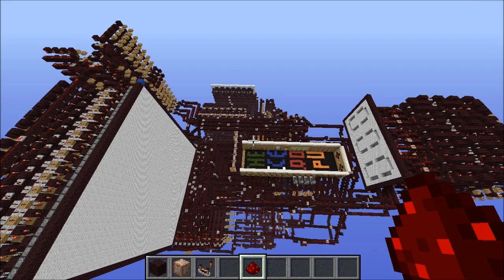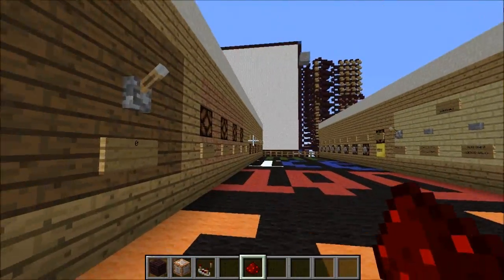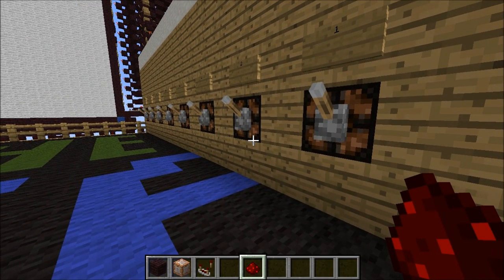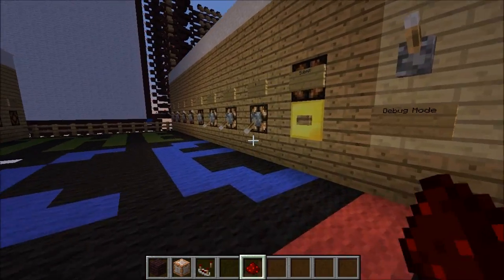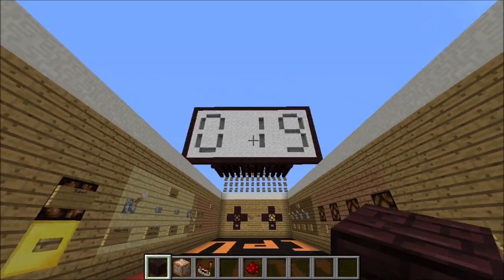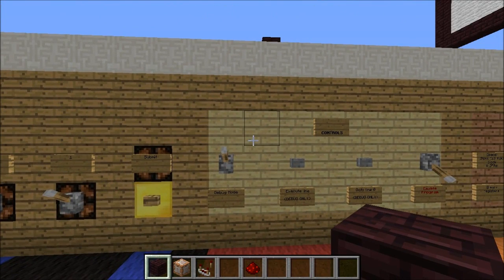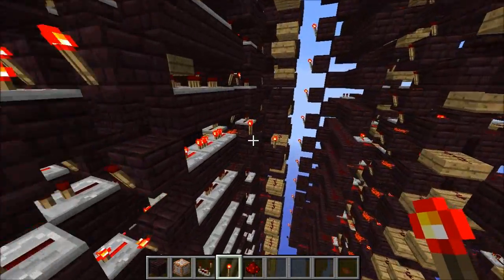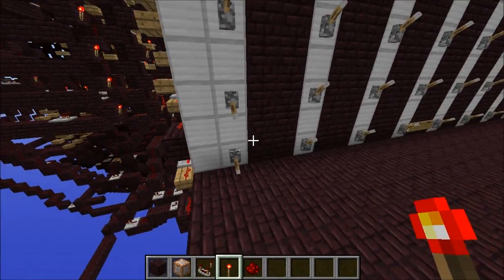Minecraft Let's Program: Episode 1 - User Guide!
Welcome to episode one of the Let's Program series for my redstone computer! We don't actually program anything this episode, just get a bit comfortable with the UI and user stuffs. Enjoy, I know you people have been wanting this :)